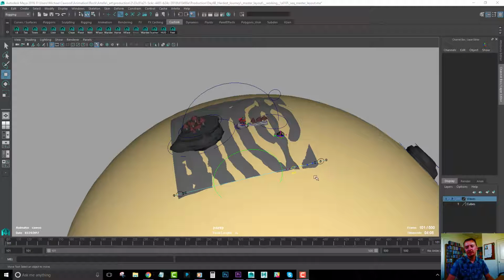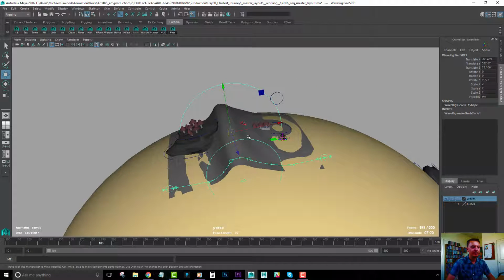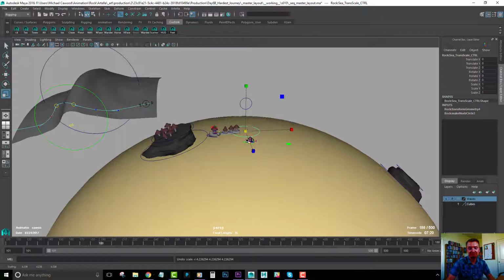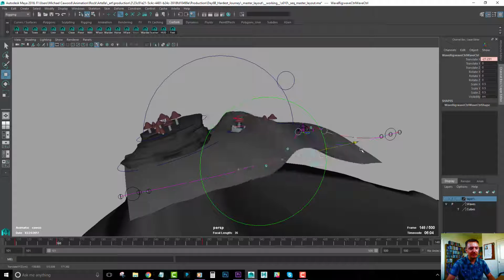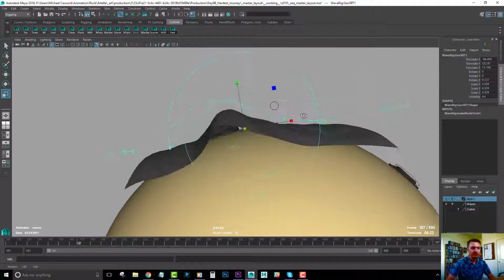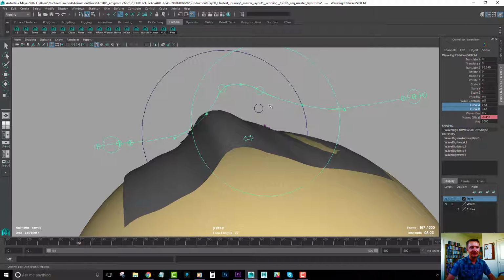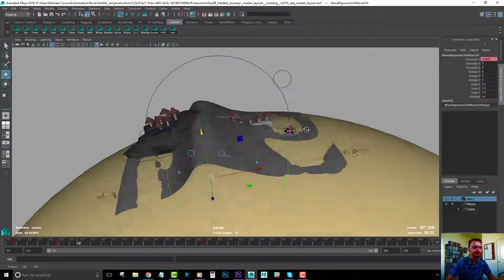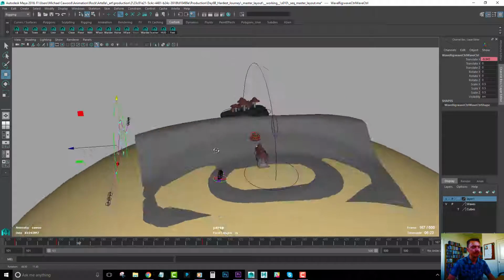The Wrong Rock | Wave Rig Intro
A story about equality and embracing our differences.